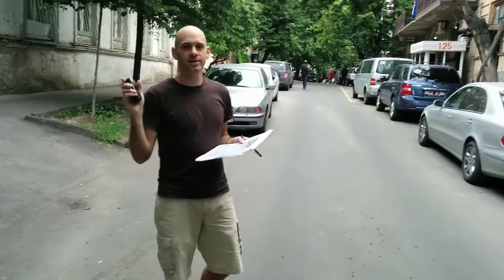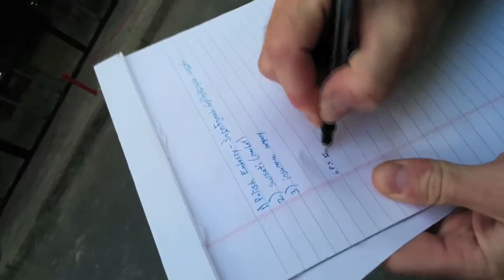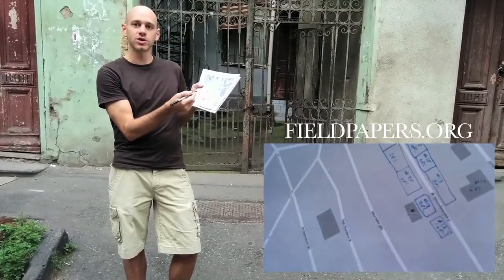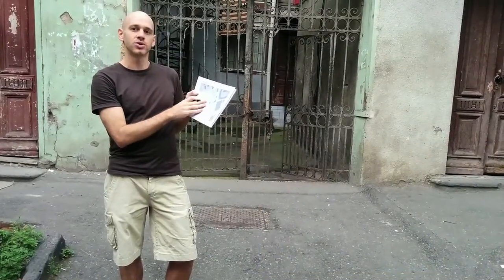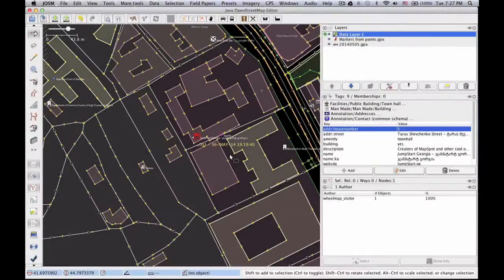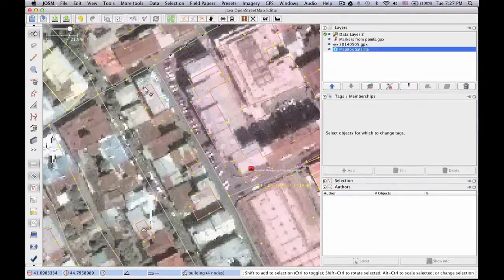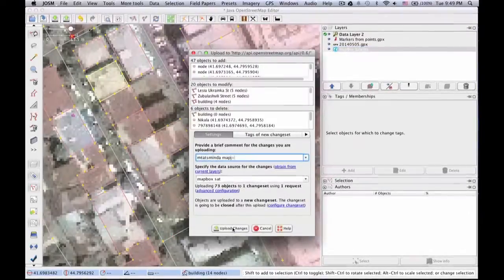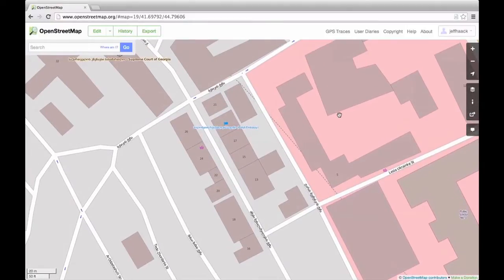The Basics of Mapping with OpenStreetMap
A brief video showing how I map in Tbilisi using OpenStreetMap.  I introduce surveying with Field Papers and GPS and editing using JOSM.